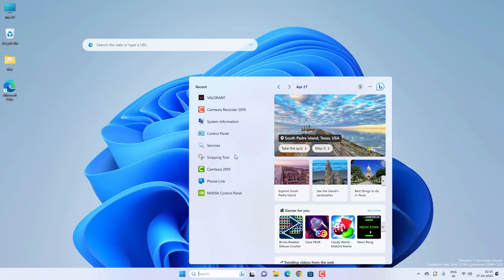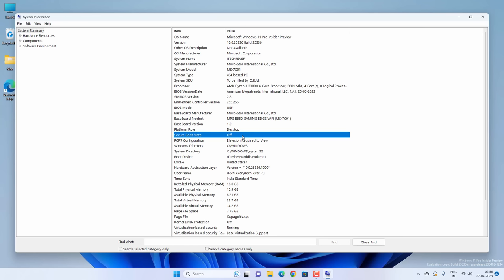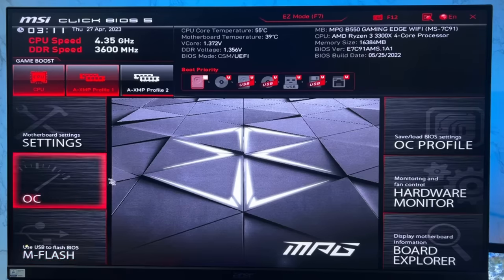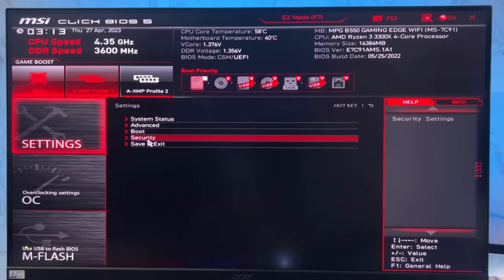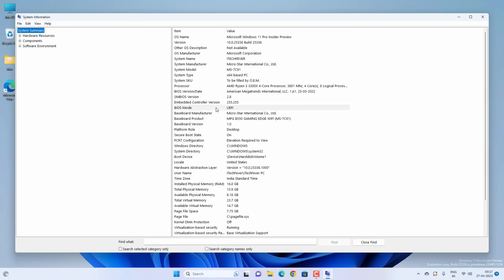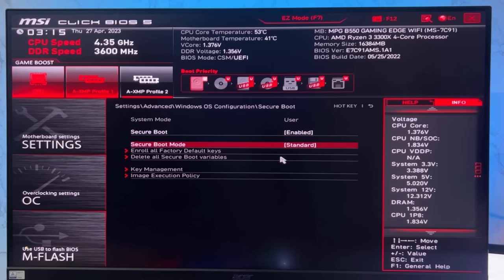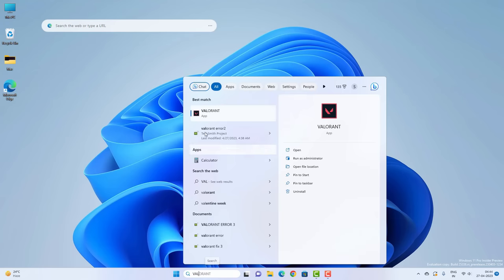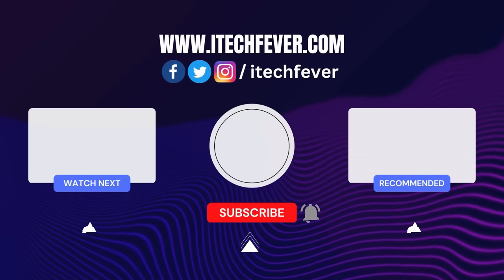VAN 9003 Valorant Windows 11 Error Fixed | This Build of Vanguard is Out of Compliance [2024]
Valorant VAN9003 error on Windows 11 occurs due to Secure Boot and UEFI. It shows This Build of Vanguard is Out of Compliance when the required components are disabled from the BIOS. In order to play Valorant on Windows 11, you need to enable TPM 2.0, Secure Boot, and UEFI from the BIOS menu. I am using an MSI motherboard, but you will get the same options with different interfaces in your ASUS, Gigabyte, HP, Dell, etc, motherboards.

Timestamp -

00:00 Intro
00:34 Check Secure Boot & UEFI
01:05 Find BIOS Key
01:35 Opening BIOS
02:18 Enable Secure Boot, UEFI & TPM 2.0
03:56 Reset Factory Default Keys
04:33 Compatibility Mode
06:40 Outro

BIOS Keys -

MSI - Del
Gigabyte - Del, F8
Asus - F9
Acer - F2
Dell - F2
HP - F10
Lenovo - F1, F2
Asrock - F2

Enabling these features will fix VAN9003 error on Windows 11.

Check this if you have different motherboard or facing any problems -

Must Check -